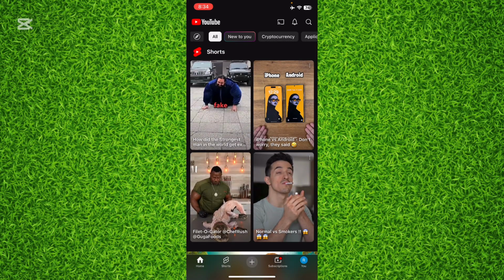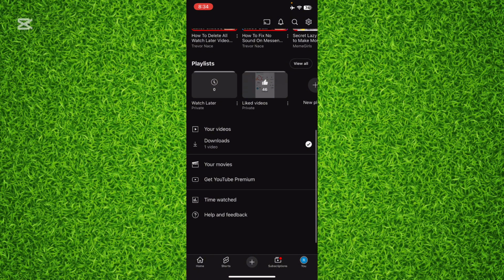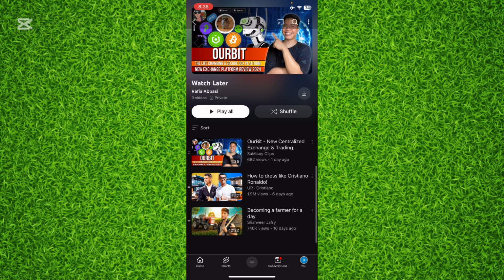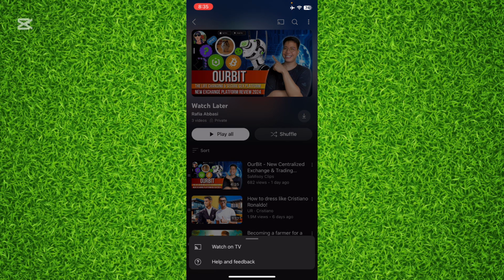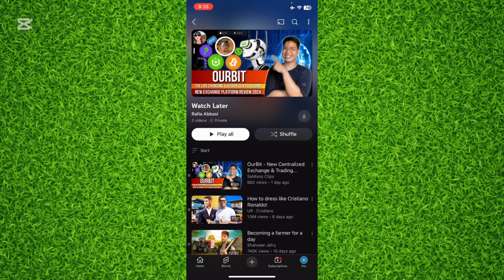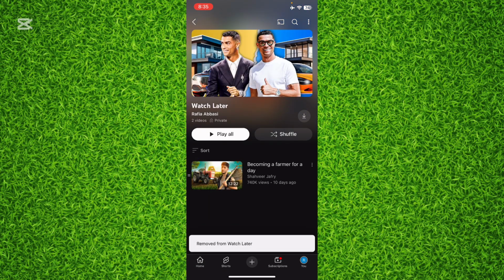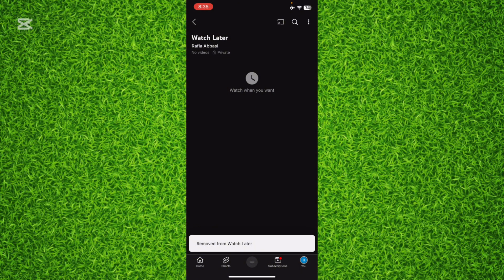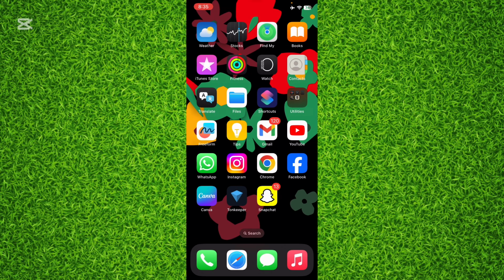How to Delete Watch Later History on Youtube Mobile - Guide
Are you tired of your YouTube Watch Later list overflowing with videos you've forgotten about? Learn how to easily clear your Watch Later history on your mobile device in this quick and helpful guide. We'll show you step-by-step how to declutter your YouTube experience and start fresh.